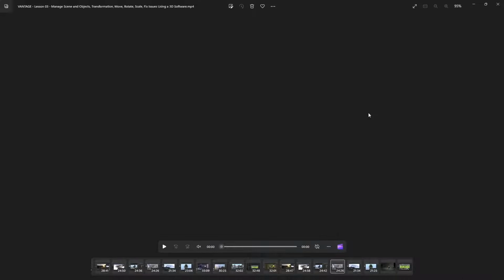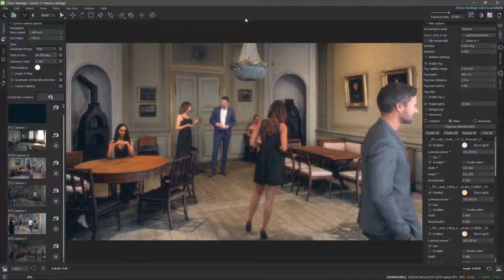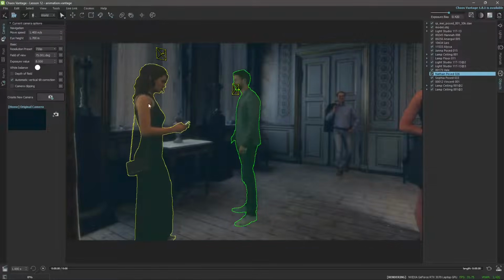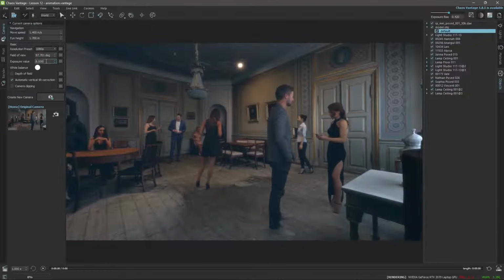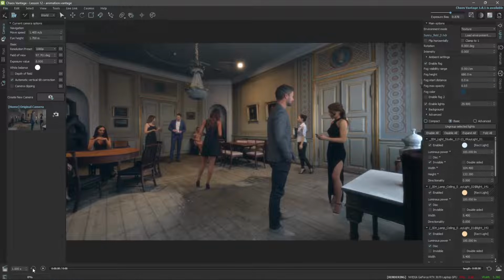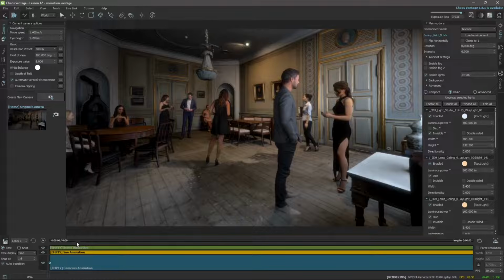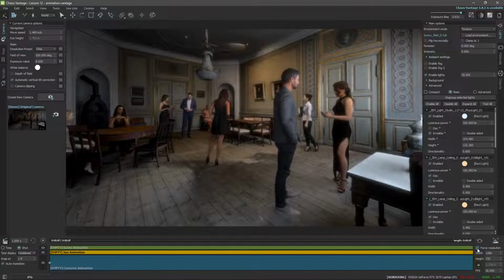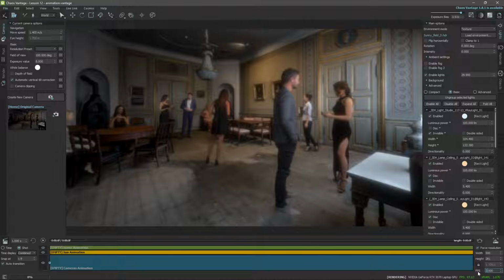VANTAGE - Lesson 12 - Animation, Cameras, Sun Position, Framerate, FPS, Keyframes, Interpolation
Then just use the searchbar in the Homepage of the Channel and type: "NAME OF THE SOFTWARE" + FULL VIDEOCOURSE. You will find a Playlist with all the lessons. Attention, this is the shorter version of the lesson, for the full video (30 minutes)  contact

VANTAGE - Lesson 12 - Animation, Cameras, Sun Position, Framerate, FPS, Keyframes, Pause, Interpolation, Linear, Ease In, Out